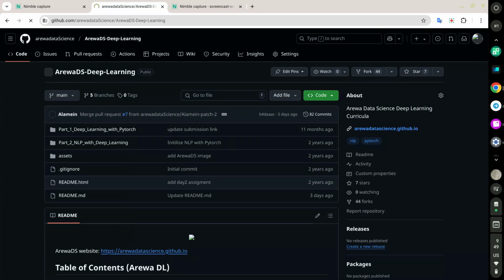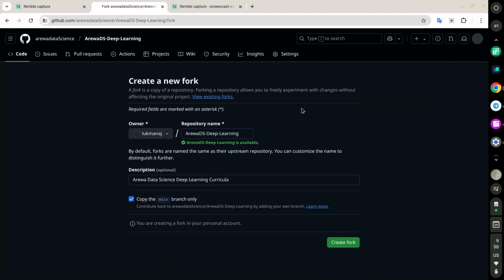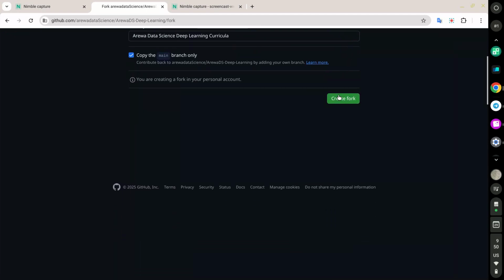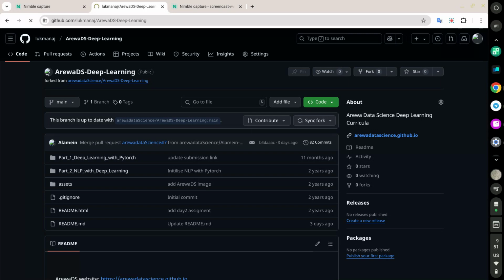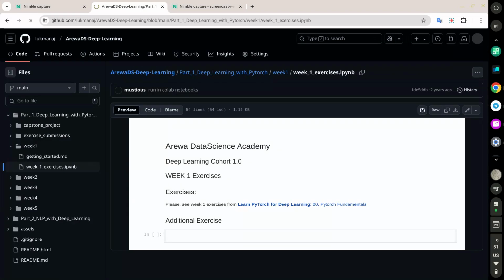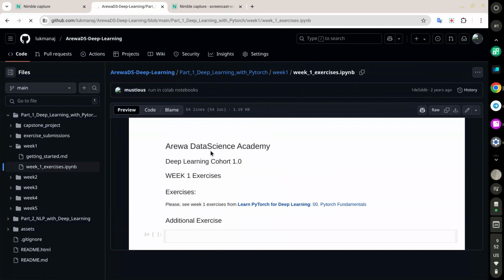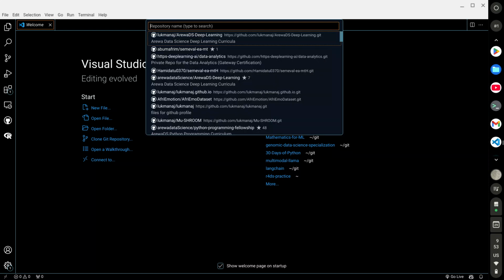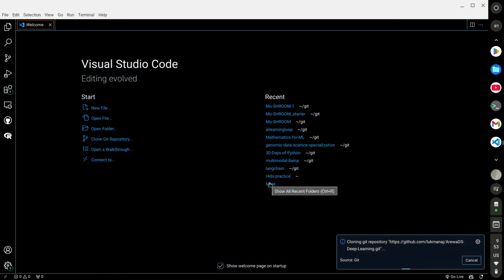How to Fork and Clone repo.